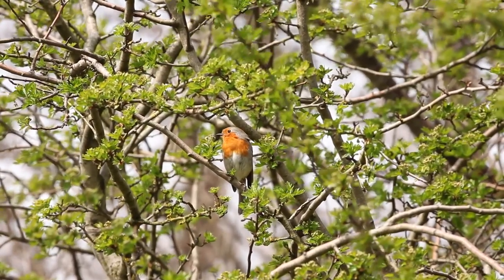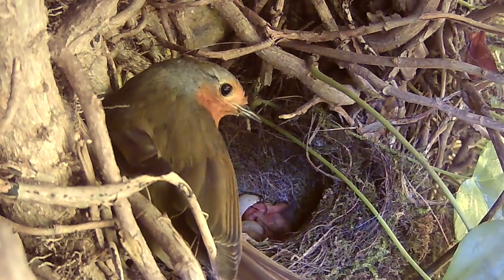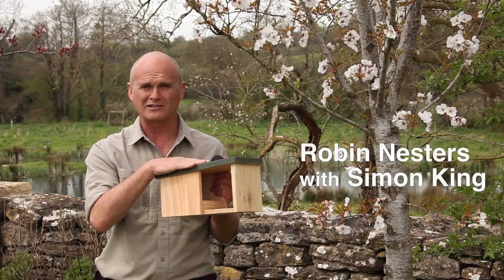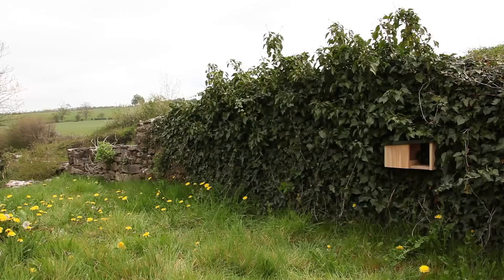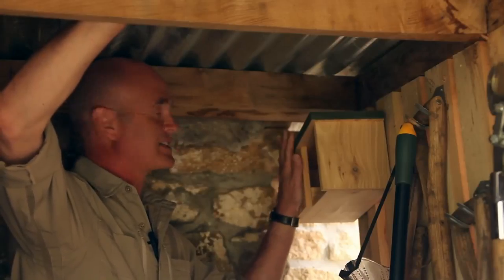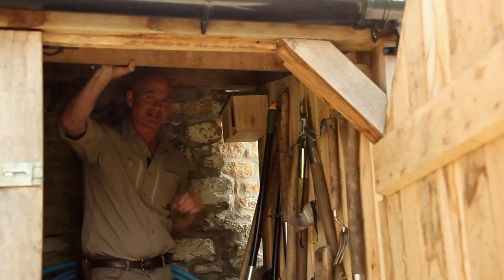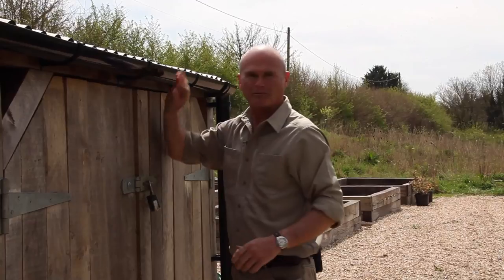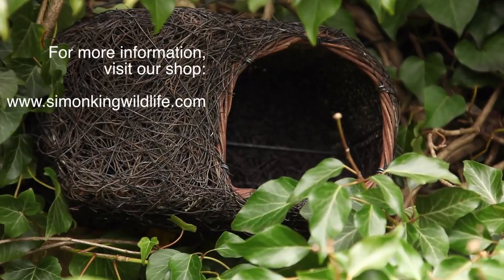Simon King Wooden Robin Nestbox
Our new wooden Robin Nester designed in conjunction with TV presenter and wildlife cameraman Simon King OBE.

Robins prefer an open fronted nester, with just enough cover to protect them from prying eyes of predators. Here we have the fully open doorway with a side entry nest area all under the cover of the green painted roof.

Robins love to nest in sheds, with 24/7 access or in a porches or on shelves in outbuildings or similar. The nester is lightweight and be wired into a hedge or ivy or attached to a wall using the supplied spare loop of fixing wire. The base of the brushwood nester has a rattan landing platform with a low dividing wall separating the nesting or roosting space.

The Brushwood Robin Nester has won the best new product design at GLEE in the Pet and Wildlife category.

The Nester is also suitable for other bird species such as wagtails and spotted flycatchers which prefer the same style of open-fronted nester.